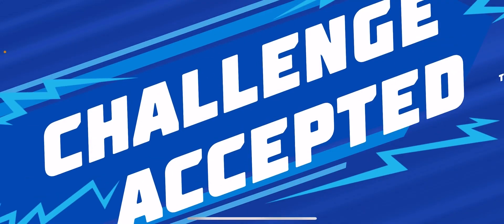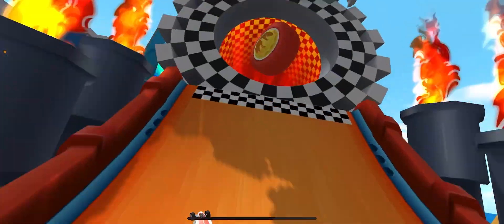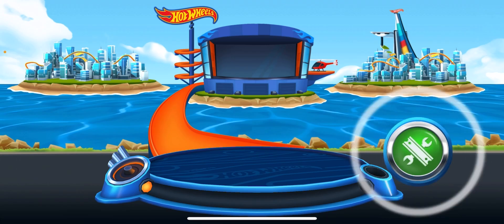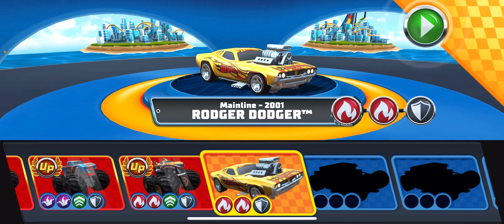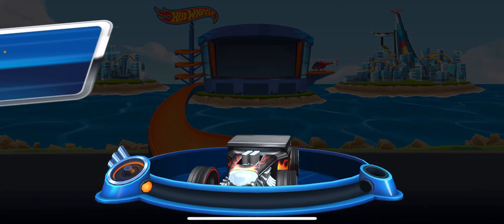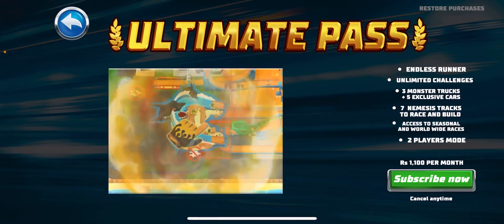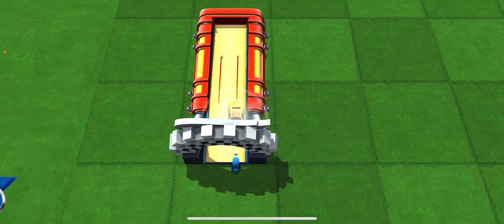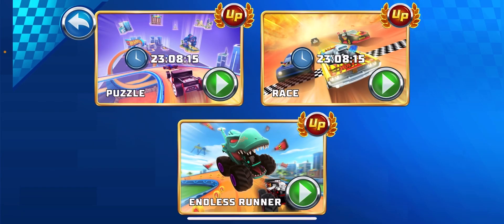Eot wheels unlimited